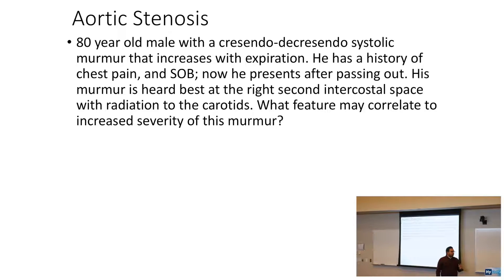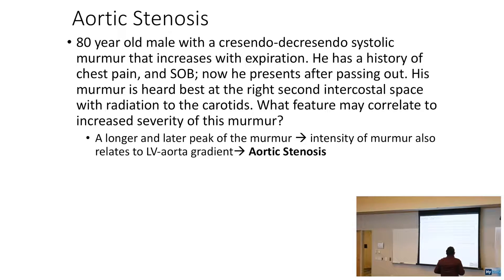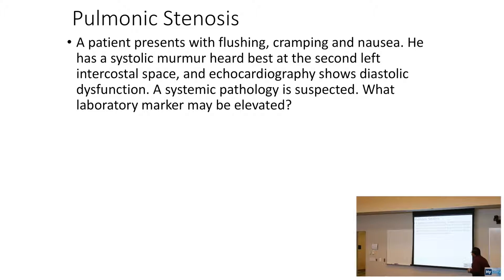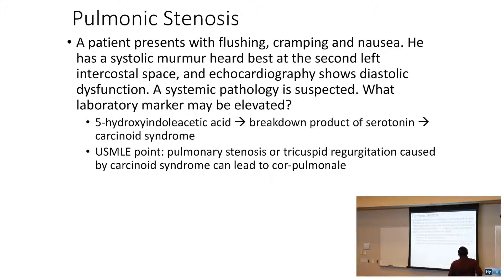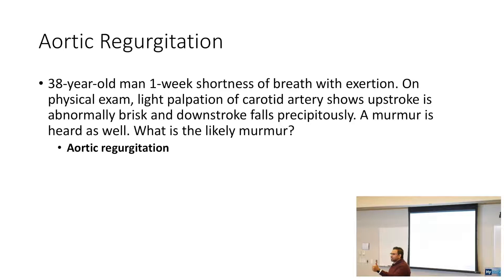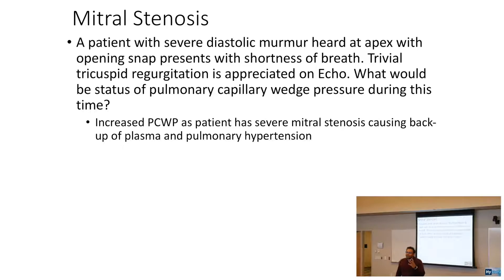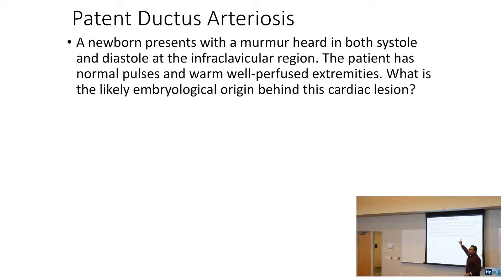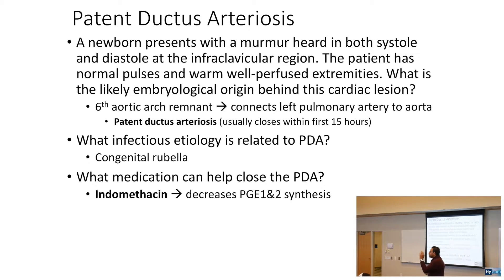HyGuru USMLE Step 1: Cardiology | Murmurs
CLARIFICATIONS:
- 6:36 ➡️ should be tricuspid regurgitation.

Those audio-visual questions on the USMLE Step 1 can be challenging and can encompass cardiac murmurs! Check out this video giving you the highest yield points on murmurs in a question based way!

This is a sample lecture from my comprehensive 2018 USMLE Step 1, one-day review - take some time to answer these recall questions (pausing the video intermittently) as we go thru these high yield USMLE Cardiology concepts!